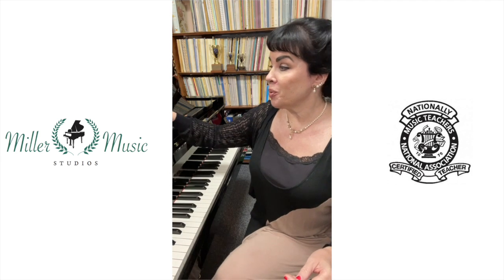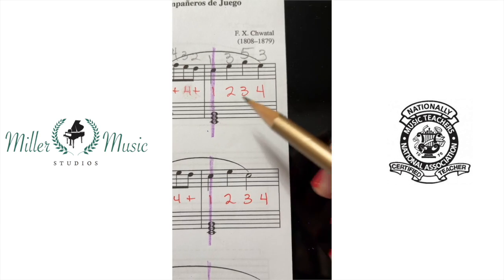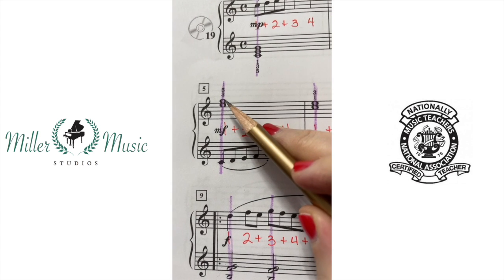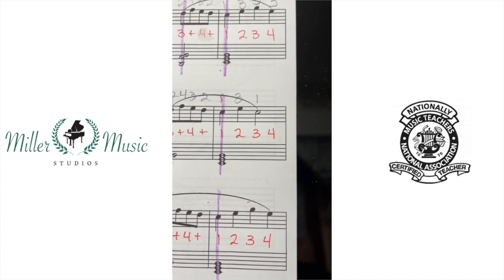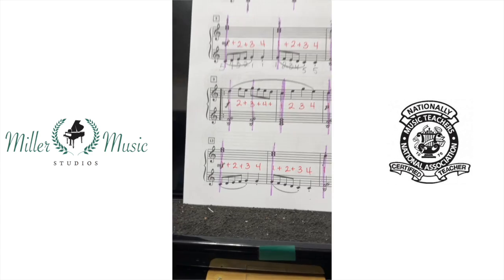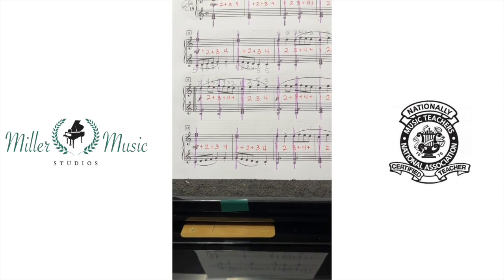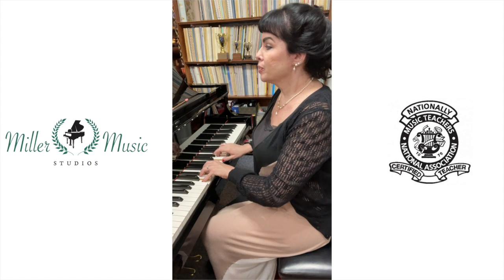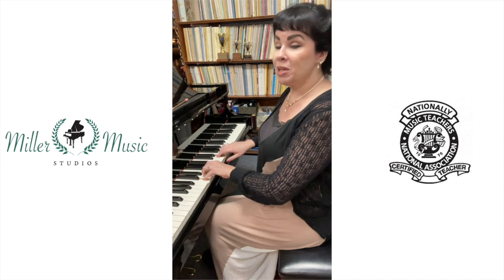Suzuki Piano Lesson 90- Little Playmates Hands Together (Free)